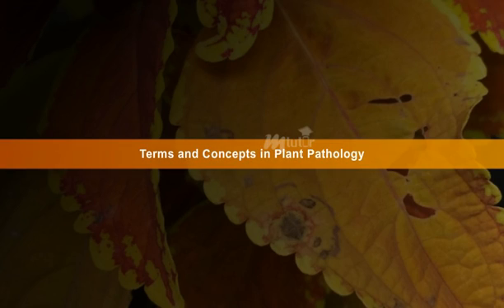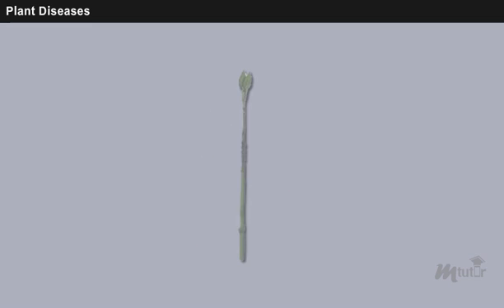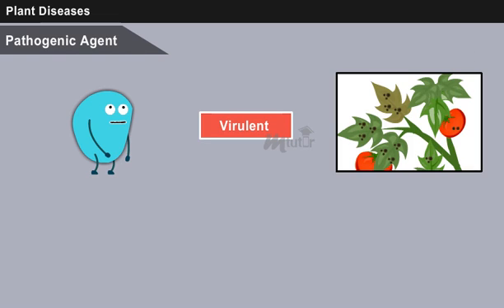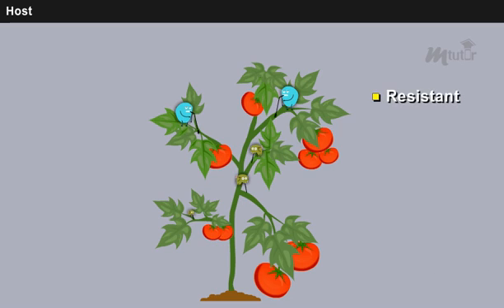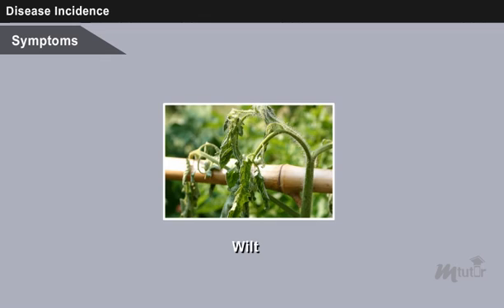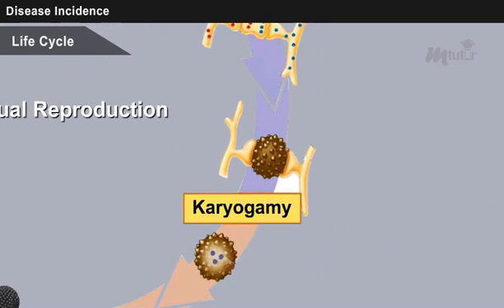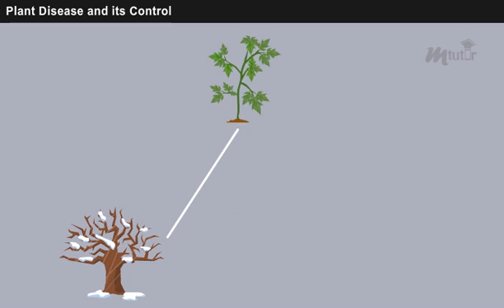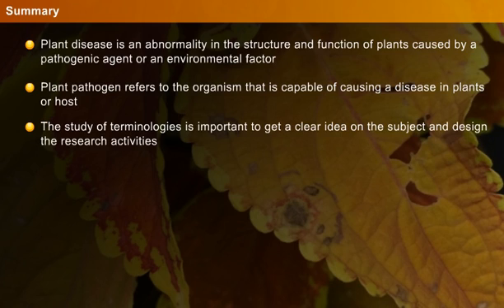Terms and Concepts in Plant Pathology [Year-1]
Learn how to explain the terms and concepts in plant pathology.
Department: Agriculture
Subject: Fundamentals of Plant Pathology
Year: 1